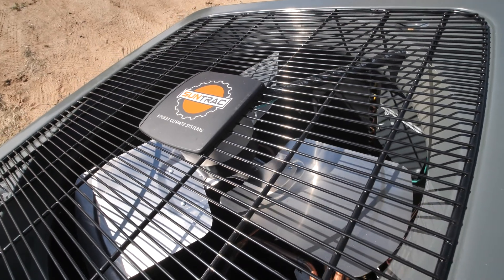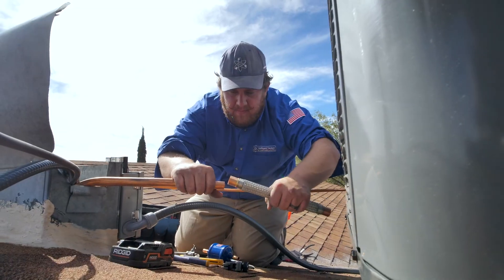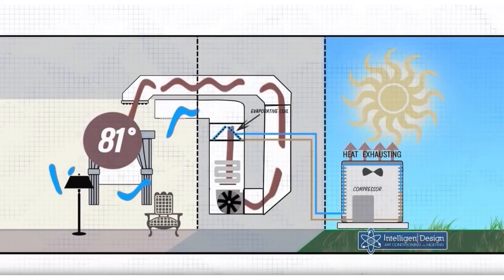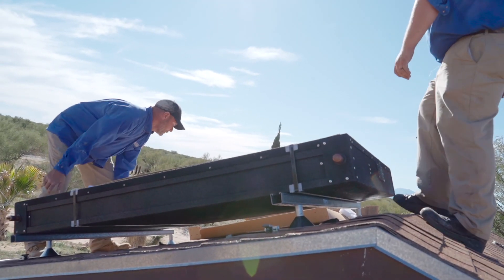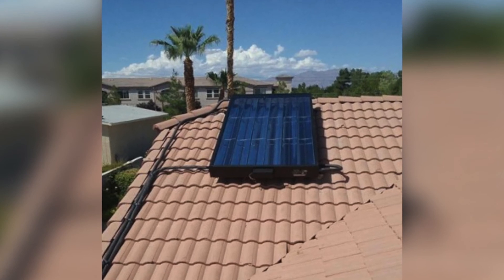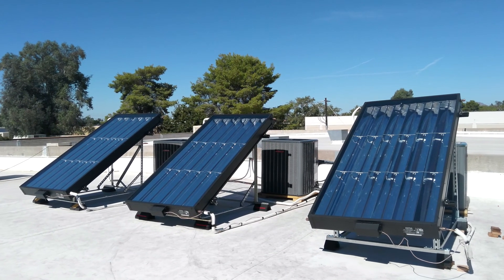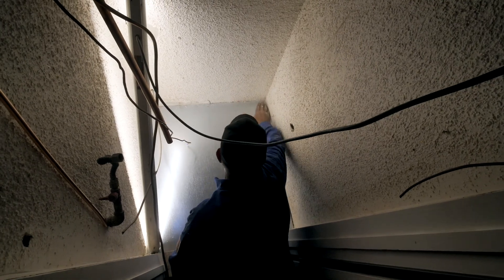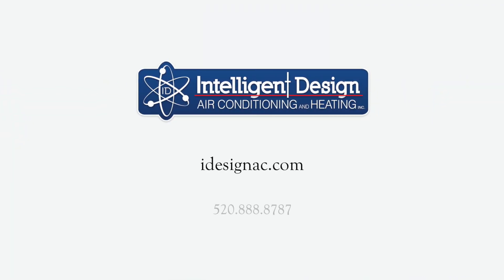SunTrac Solar Cooling: How Does It Work?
SunTrac solar cooling. Does the onset of a hot Arizona summer have you dreaming you could lower your air conditioning costs? With SunTrac solar cooling, you can do just that. This is not a traditional solar air conditioner unit requiring lots of rooftop solar panels to work. SunTrac solar cooling is a streamlined, sleek, sun-powered unit that supplements your existing or newly installed AC unit. Intelligent Design Air Conditioning, Heating & Solar is the only Southern AZ HVAC company certified to install SunTrac brand technologies, which are fit for both residential and commercial buildings.